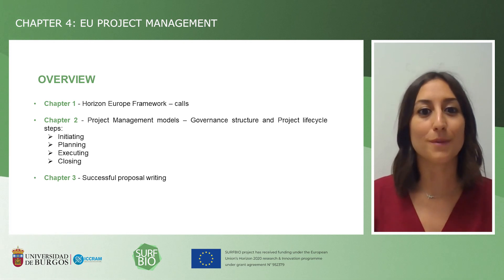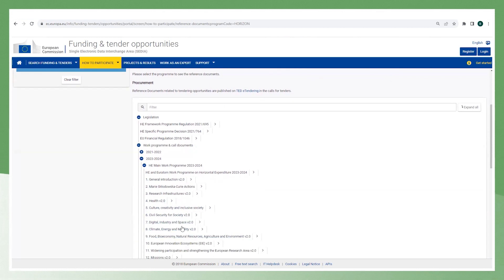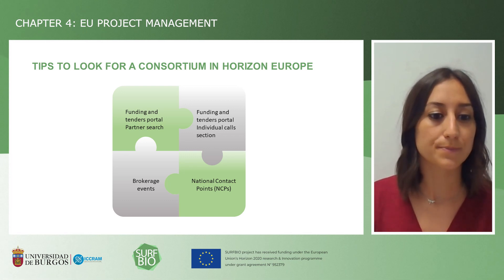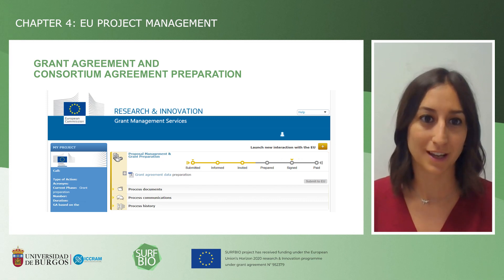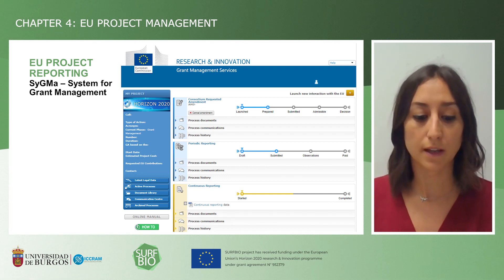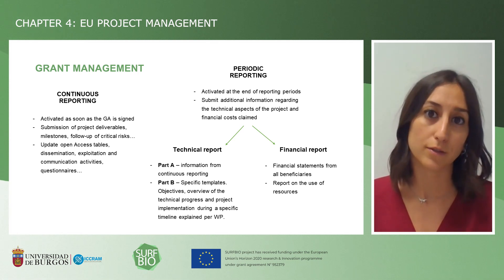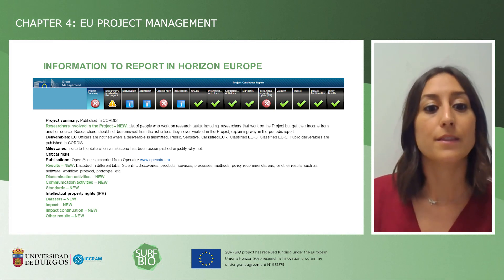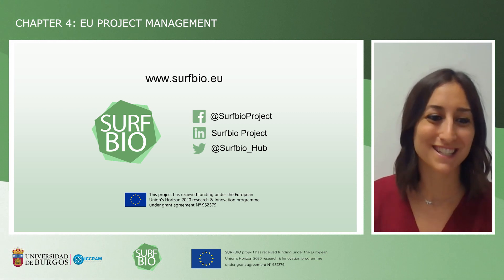Chapter 4: EU Project Management [Horizon Europe]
EU-funded beneficiaries have created this Massive Online Open Course (MOOC) on Horizon Europe: from proposal stage to project management aimed at students, researchers, project managers, communication managers or any professional interested in the project management within Horizon Europe programme.

*Find this course with additional material and self-assessment questionnaire on the UDEMY platform*

In this playlist you will find :
- Introduction to the MOOC, given by Laura Gómez (ICCRAM-UBU).
- Chapter 1: Horizon Europe Framework, by Raquel Moreno (AXIA Innovation).
- Chapter 2: Project management models, by Laura Gómez (ICCRAM-UBU) .
- Chapter 3: Successful proposal writing, by Sonia Martel (ICCRAM-UBU).
- *Chapter 4: EU Project Management, by Laura Gómez (ICCRAM-UBU)*.
- Chapter 5: Exploitation and IPR management, by Raquel Moreno (AXIA Innovation)
- Chapter 6: Communication and dissemination management, by Beatriz L. (ICCRAM-UBU)

SURFBIO project has recieved funding under the European Union's Horizon 2020 Research & Innovation programme under grant agreement Nº 952379.

Video recording and editing: ICCRAM - University of Burgos.